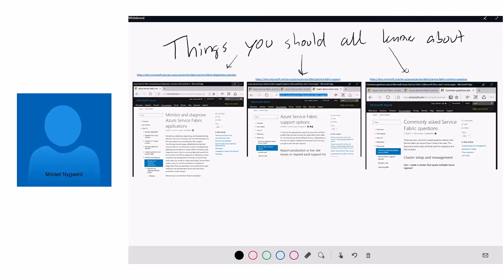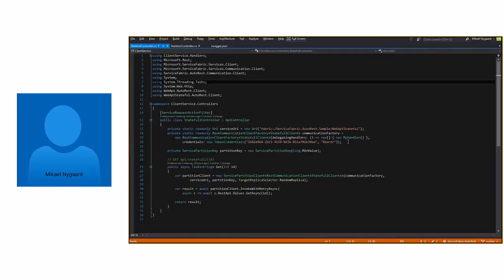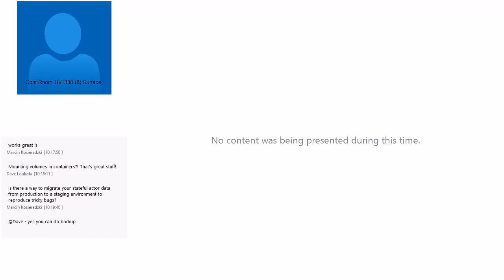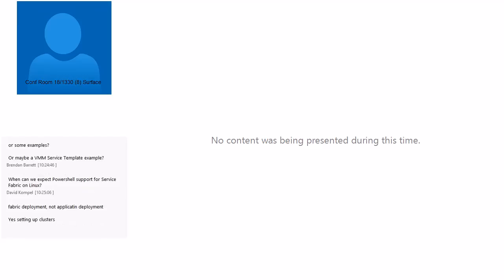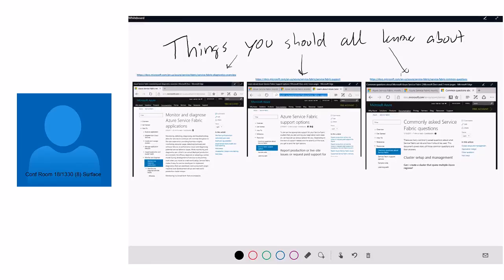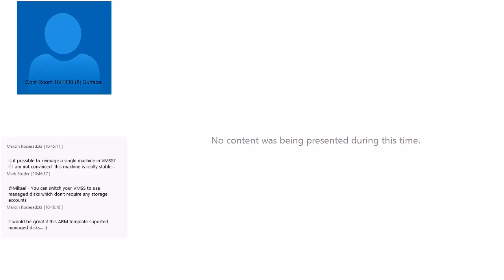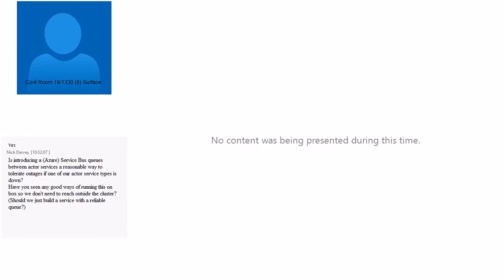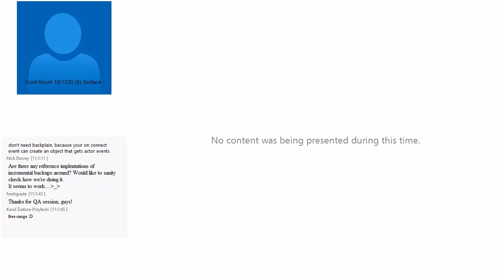Service Fabric Community Q A 9 Thursday, February 16, 2017 9 58 11 AM